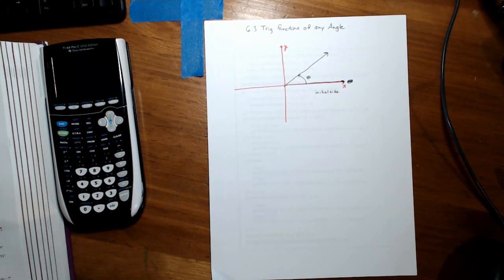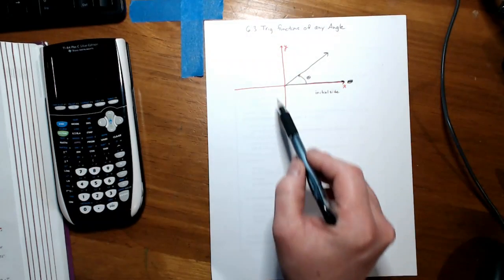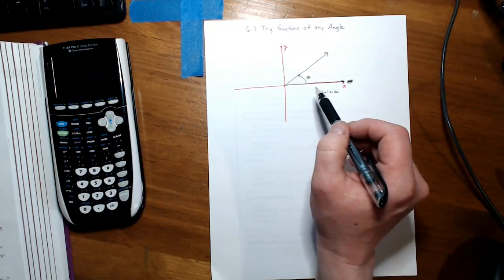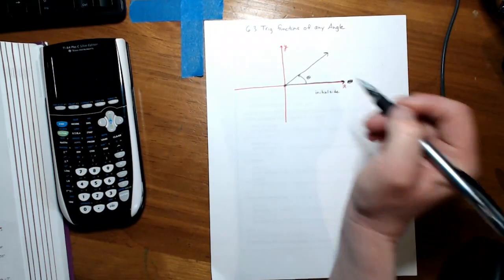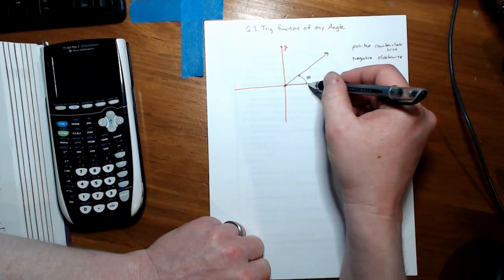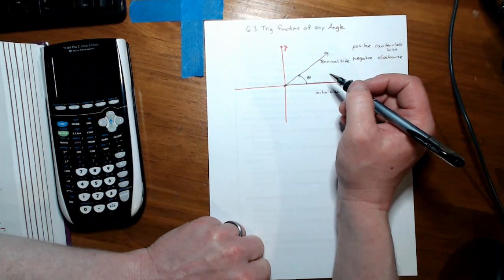6 3 1 trig Functions of any angle